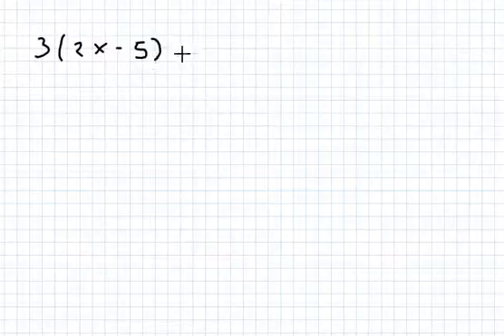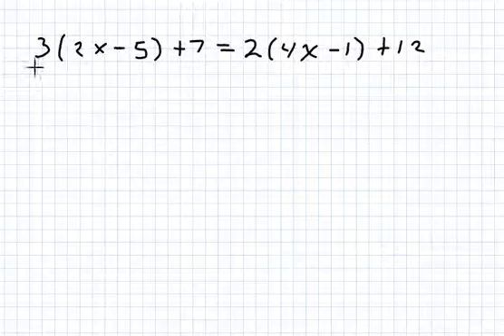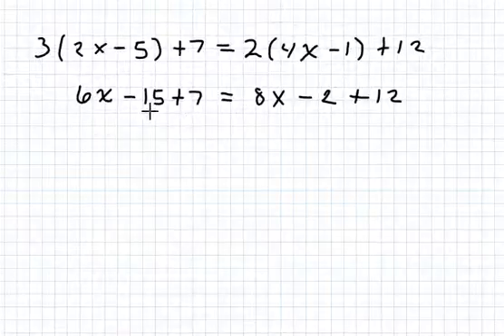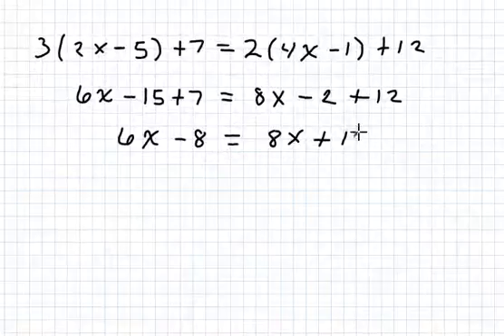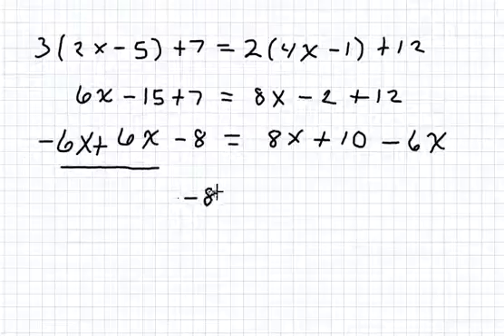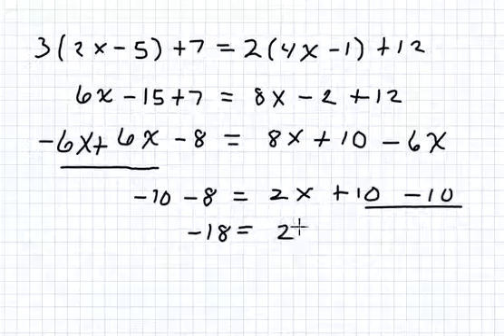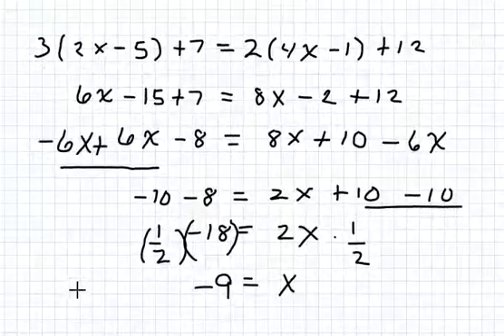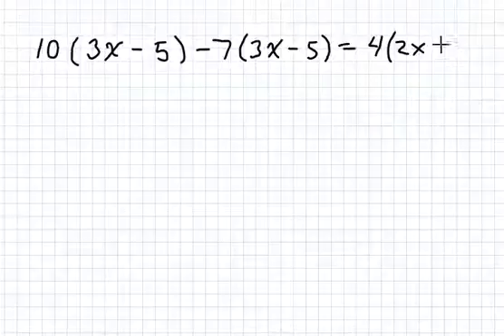Screencast by mathphix from Screenr.com